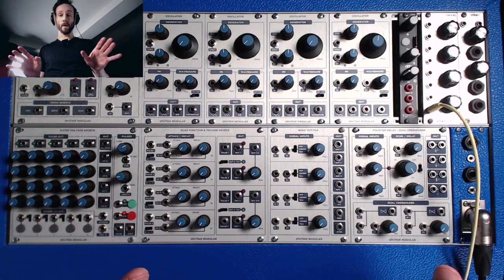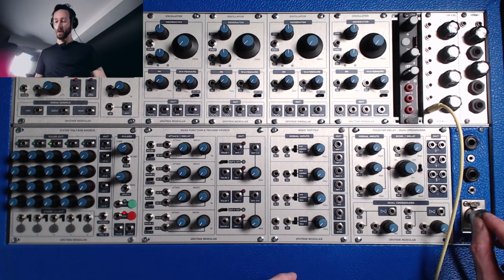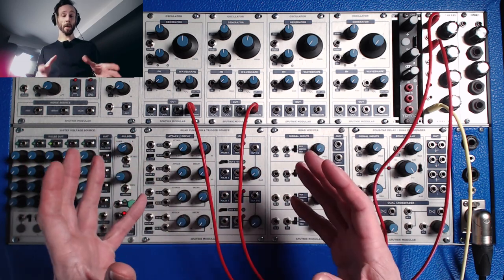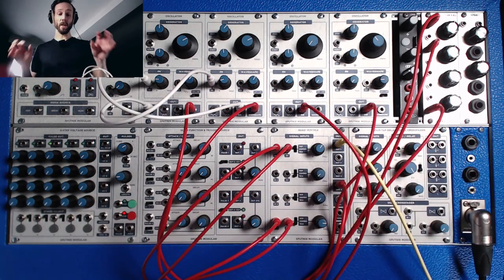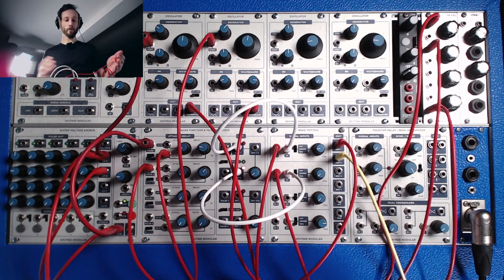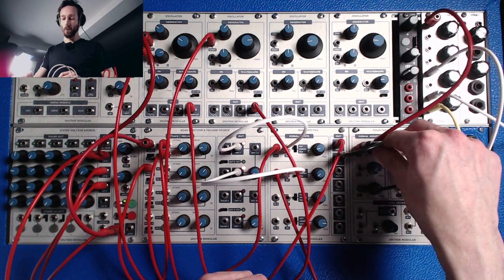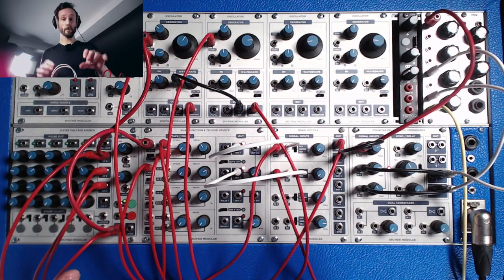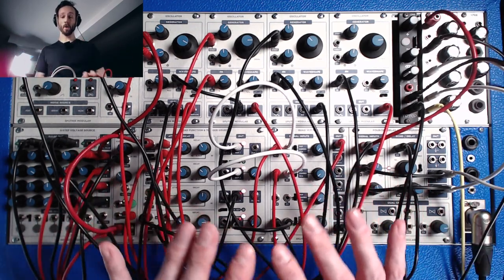The basics of MODULAR SYNTH patching.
Welcome to Modtech's Modular Corner.
In this episode I'll show you some basic patching and show what the system is capable of. Also some following up on the last video's 'how to save money by going DIY style - finishing the build.'

If you have any questions,  please put them in the comment section below.

MODTECH'S MODULAR CORNER